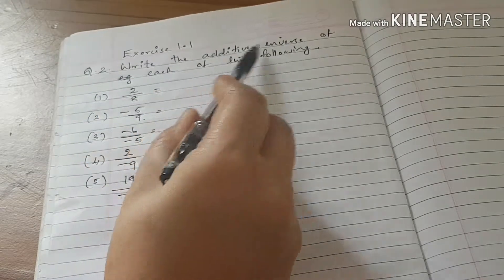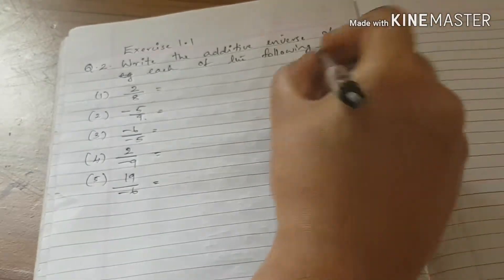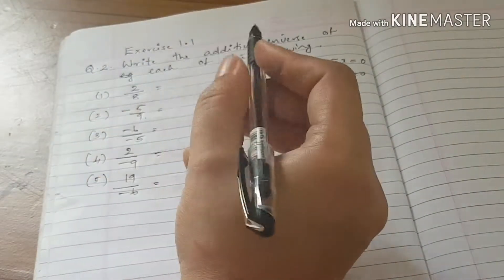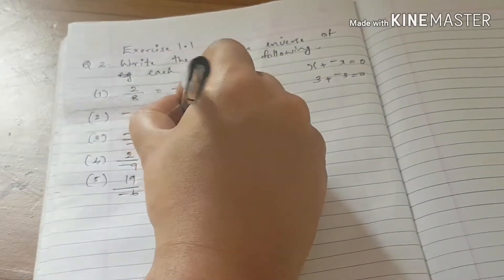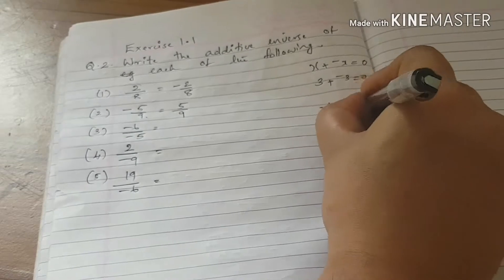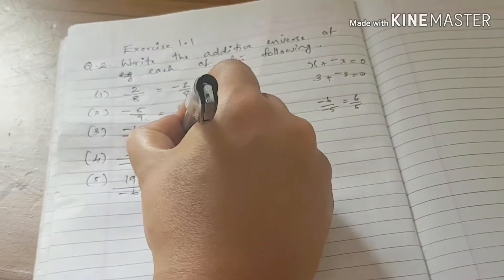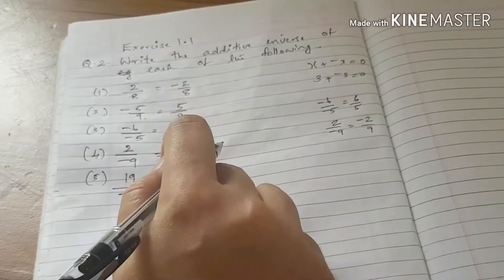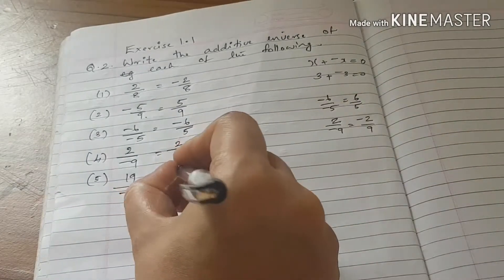CBSE Class 8 Maths Chapter 1 Q2